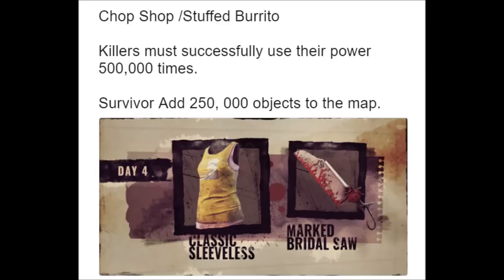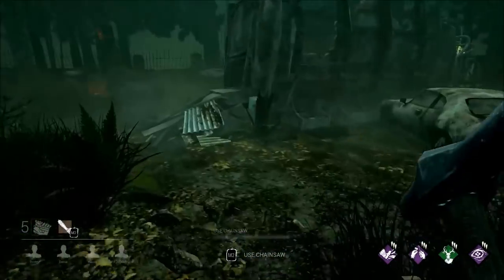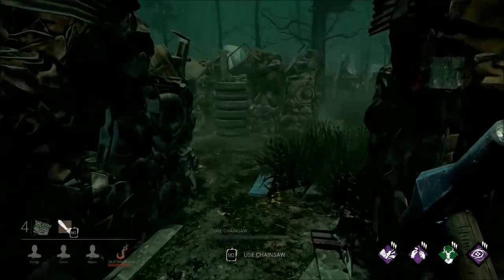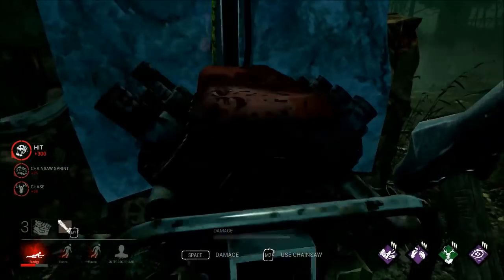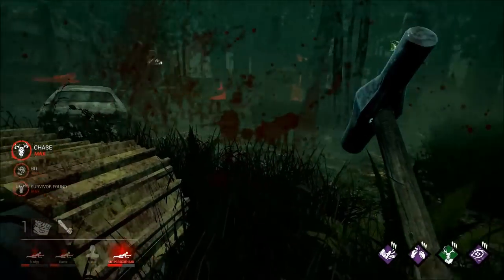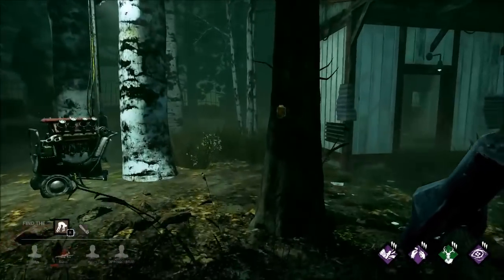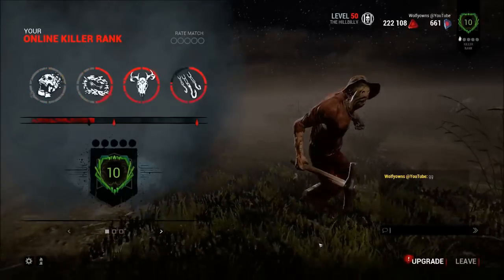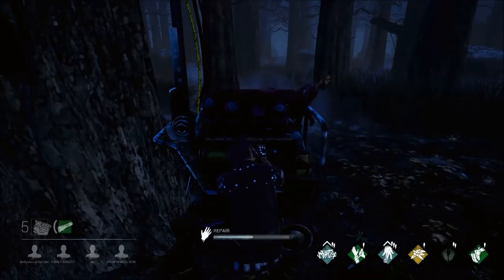Chop Shop /Stuffed Burrito! Anniversary Event #4 - Ep.112 [Dead By Daylight]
The Chop Shop /Stuffed Burrito today! Event #4.
Use Power 500,000 Times!
Use Map 250,000 Times!
!Welcome to The Wolf Pack!